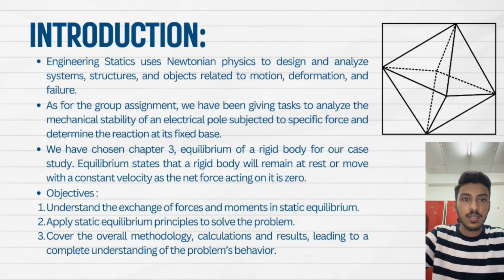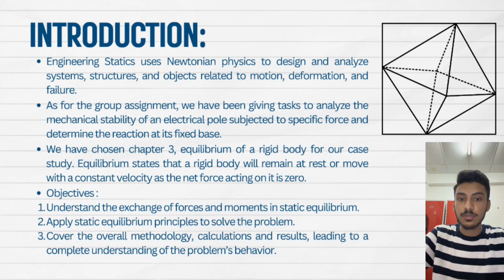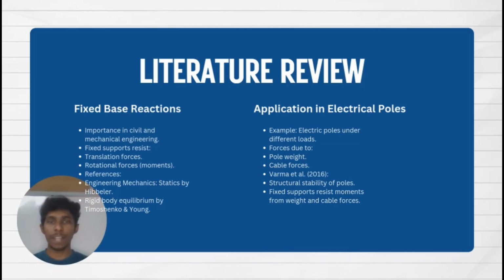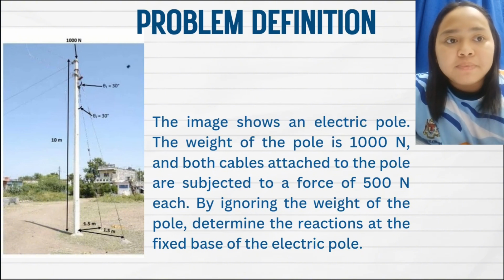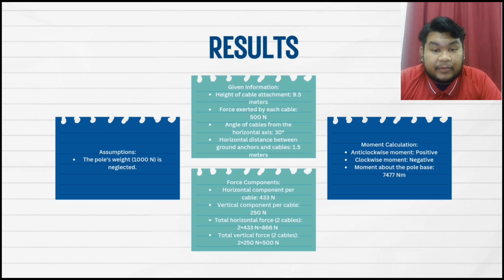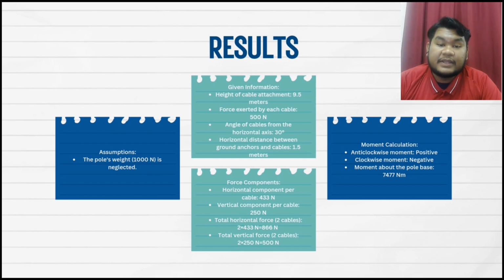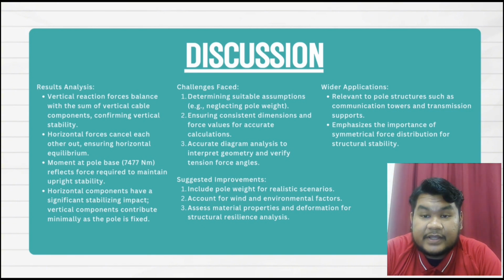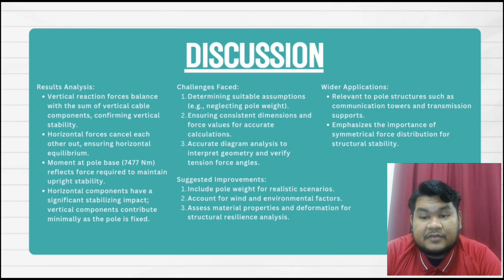BDA10203 Statics Group Assignment Presentation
Statics Equilibrium of a rigid body